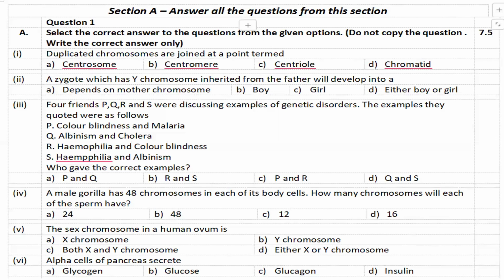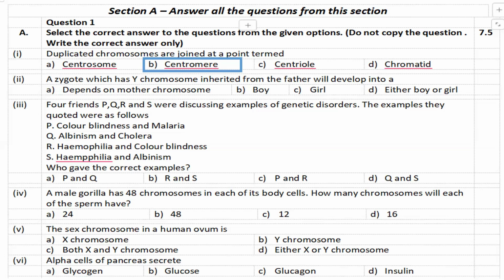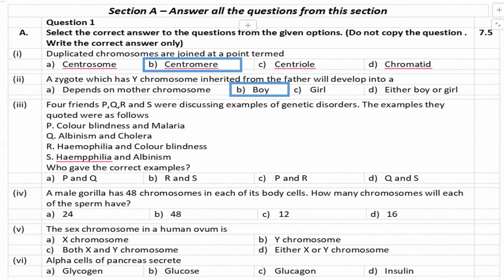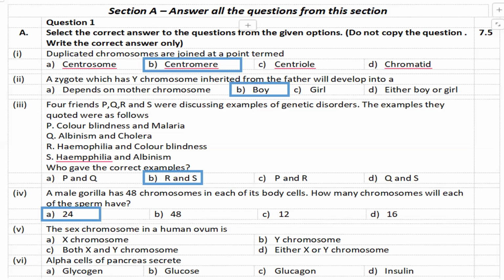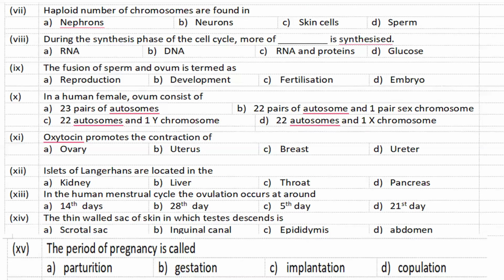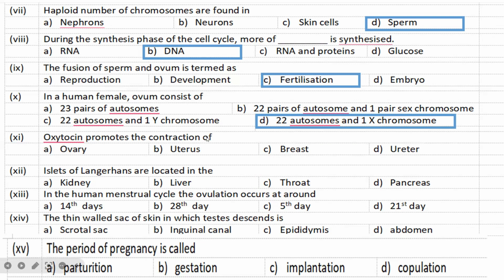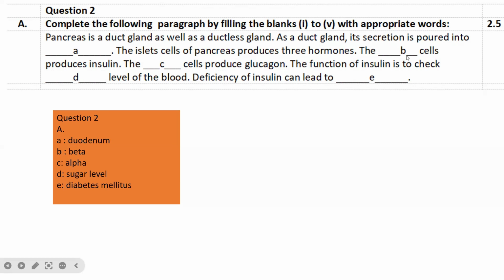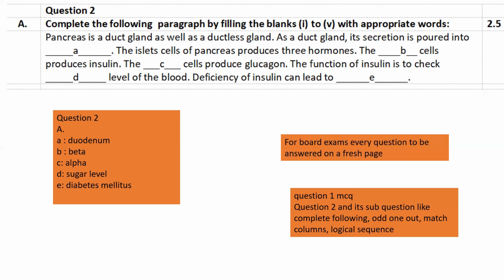Section A solution term paper